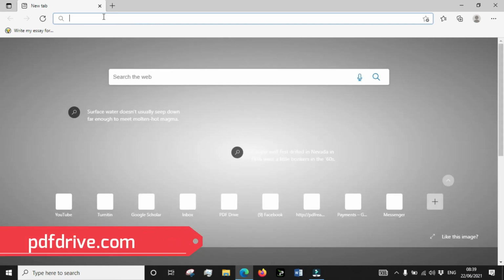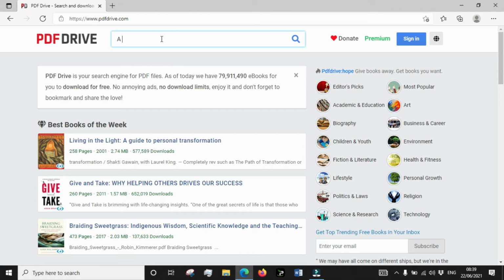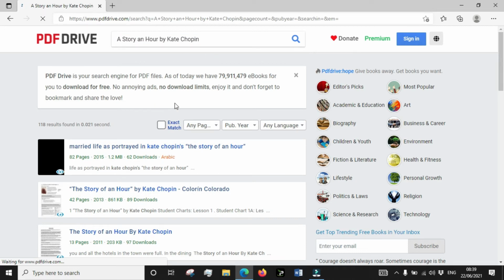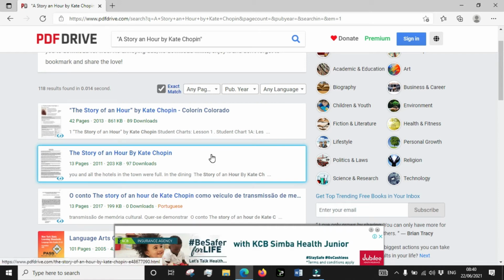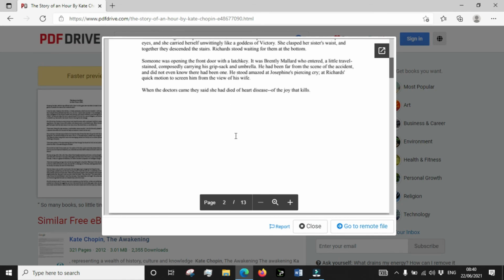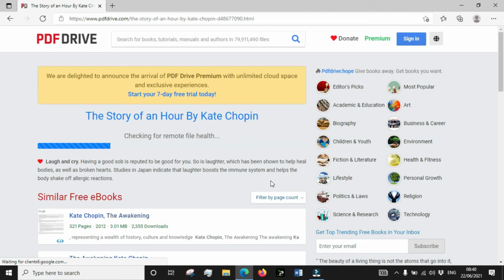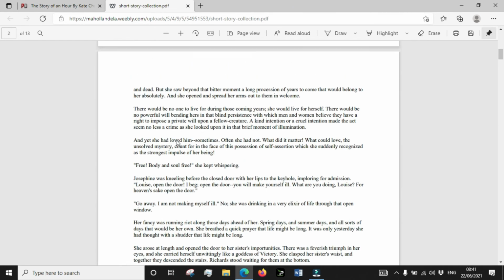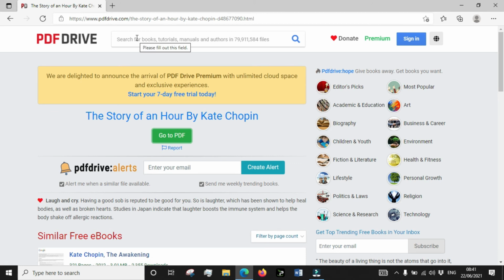How get a book in PDF for free (Not all books)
This video is a step by step guide on how to get a pdf of your book through pdfdrive.com